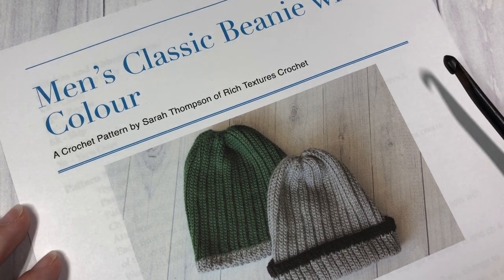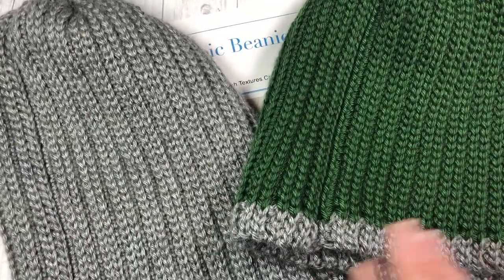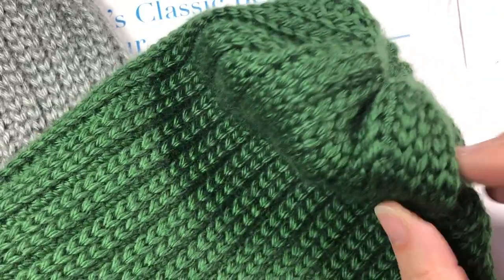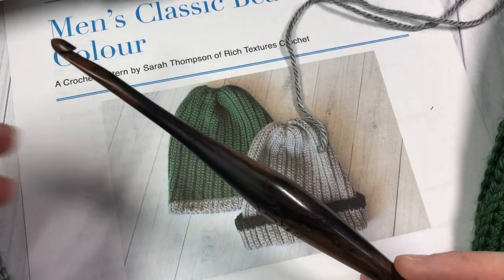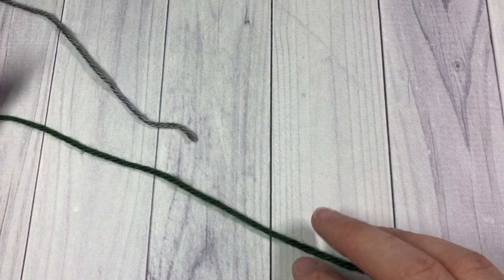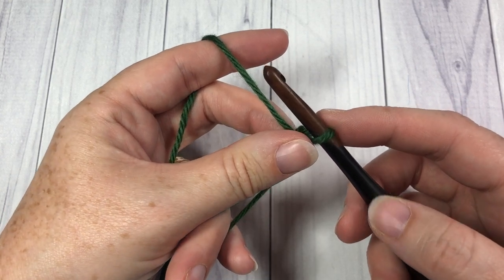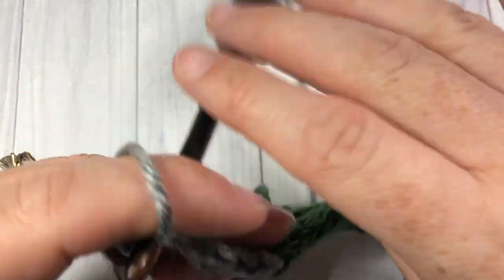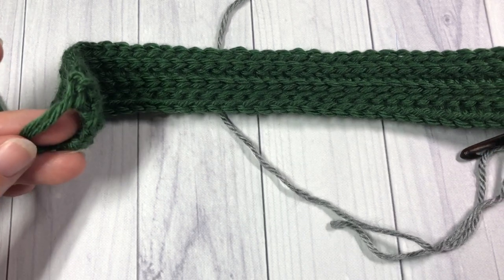Men's Classic Beanie with Colour Brim | Crochet Pattern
The Crochet Men's Classic Beanie is the perfect crochet pattern for the men in your life! This pattern is made up of single crochet and slip stitches.  It is worked lengthwise in rows.

Finished Size: No Brim: Approx. 8 x 9 inches laid flat, 20-21 inch circumference when stretched.  With Brim: Approx. 8 x 10.5 inches flat, 20-21 inch circumference when stretched.

Yarn: Caron Simply Soft by Yarnspirations (%100 acrylic; 170 g / 6 oz, 288 meters / 315 yards; Worsted Weight) - One Ball of colour A, with a small amount for colour B

Hook: Size J/10 (6.0 mm). Adjust hook size if necessary to obtain correct gauge.

Sarah